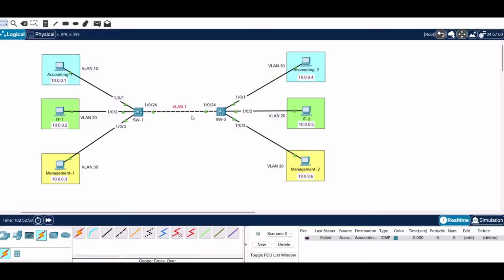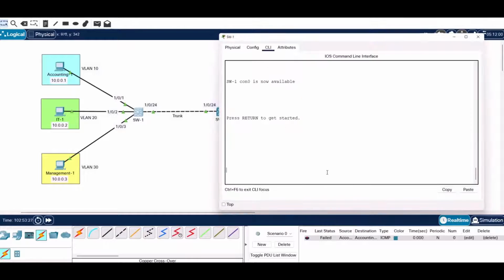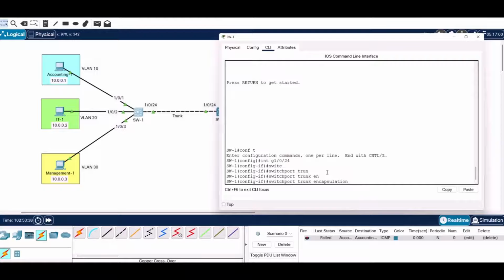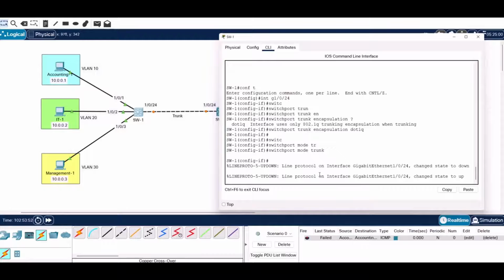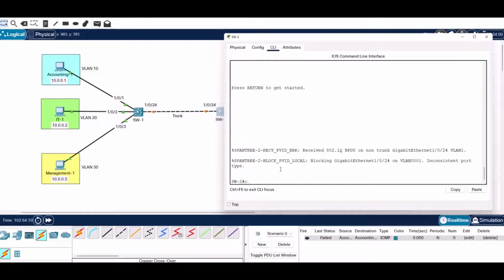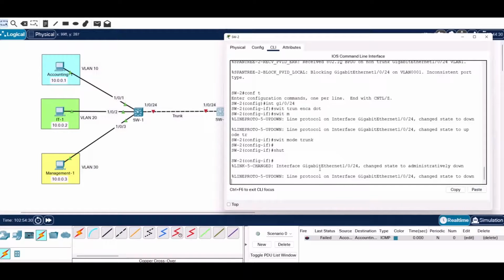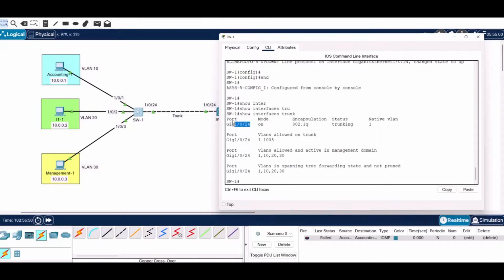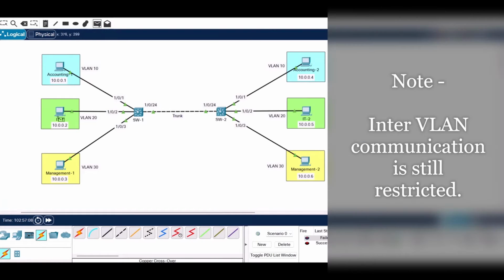Configuring a Trunk port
we learnt about vlans and how they helped us segregate the network at a layer 2 level.
In this video, we will see how vlan tagged packets are sent across 2 switches.
Trunk ports allow vlan tagged packets to go across 2 switches.

To configure a trunk link, it needs to be configured on both sides.
On Switch 1 and Switch 2

Note - It is best to shut and no shut the interfaces to get rid of the any port inconsistencies.

Education should be free!